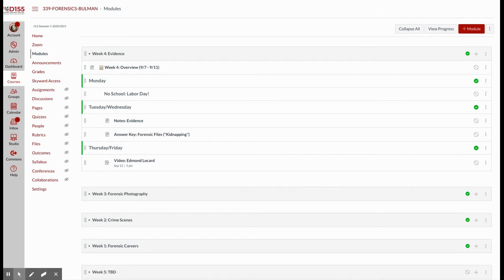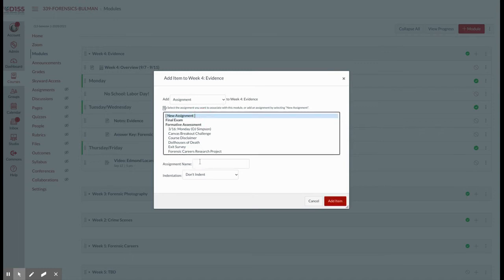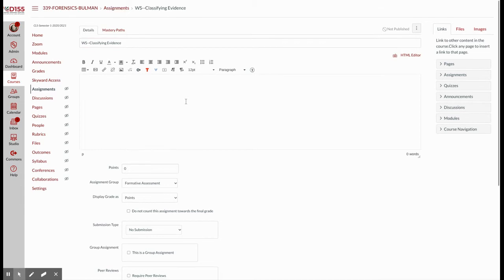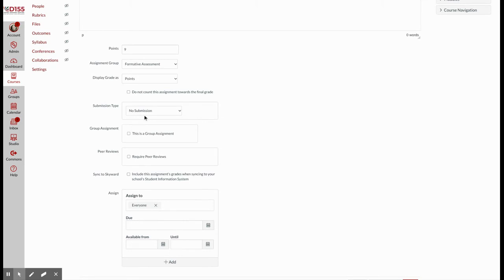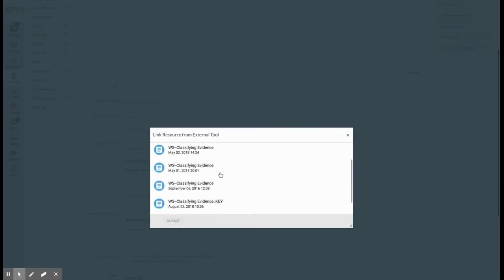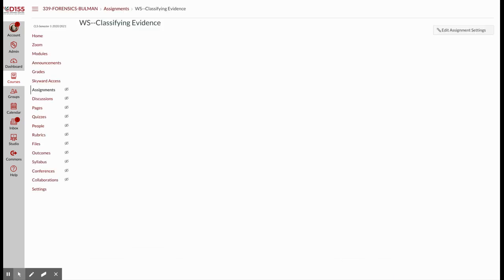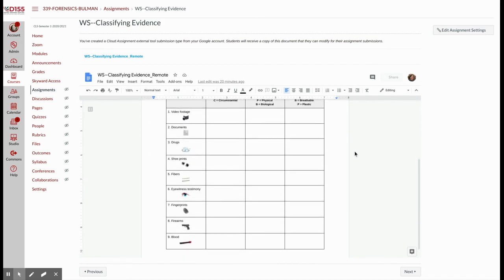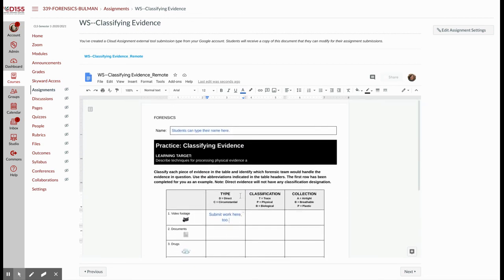Google Doc Options: Google Cloud Assignment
Learn how to create a Google Cloud Assignment in Canvas anytime you want to make a copy of a Document in your Google Drive that students can edit and submit as their own. Google Cloud Assignments sync with your Google Drive and Canvas SpeedGrader!